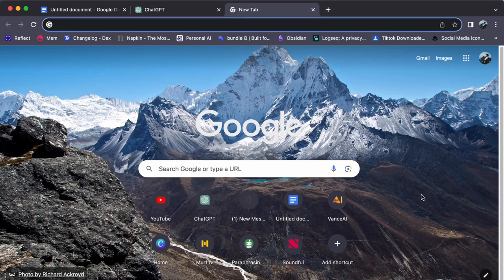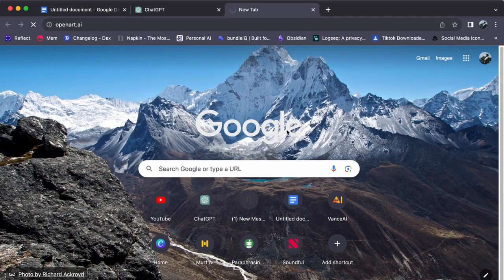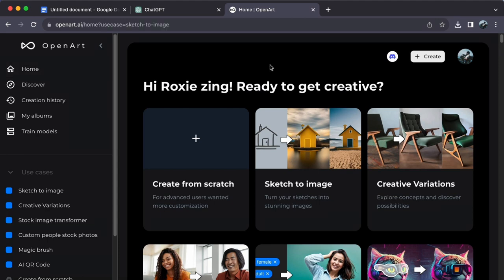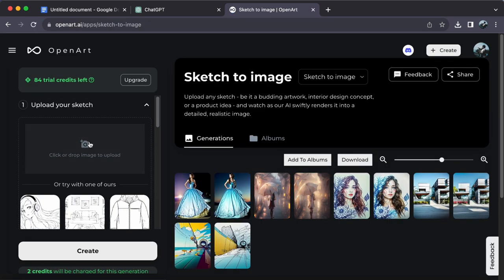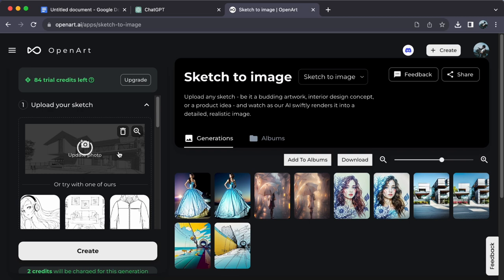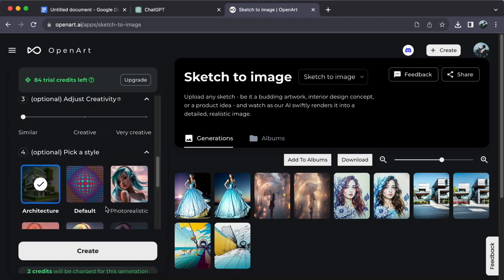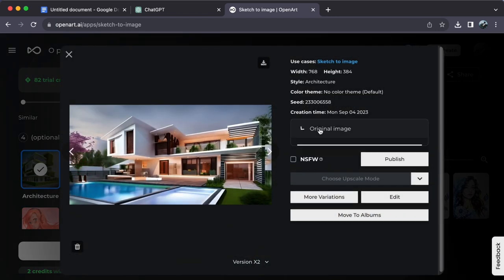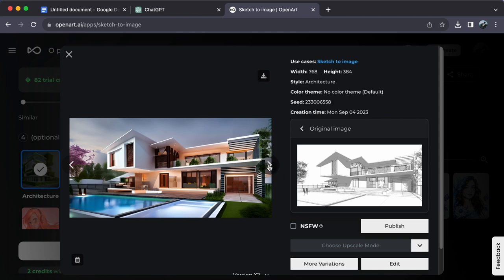How to Turn Your Architectural Drawings Into Real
In this video, I'll show you How to Turn Your Architectural Drawings Into Real. Turn your architectural drawings into stunning, lifelike visuals with OpenAI's OpenArt AI. In this comprehensive tutorial, we'll guide architects, designers, and creators through the process of transforming their architectural sketches into realistic renderings, bringing their visions to life.

Whether you're an architect, interior designer, or someone with a passion for architectural creativity, this guide is tailored for you. Discover how to navigate OpenArt AI's user-friendly platform, where cutting-edge AI algorithms meet your architectural dreams.

We'll walk you through the intuitive steps, from uploading your architectural drawings to selecting the transformation style that aligns with your vision. With OpenArt AI, you can turn your sketches into compelling and realistic architectural representations that will impress clients and stakeholders.

Join us on this creative journey to unlock the potential of turning architectural drawings into reality with OpenArt AI. Don't miss the opportunity to bring your architectural visions to life. Click the play button to embark on the path to architectural transformation today!

Mentioned resources in the video:
OpenArt: openart.ai